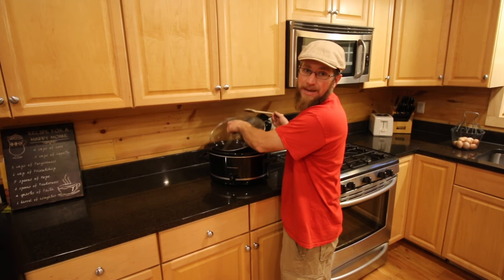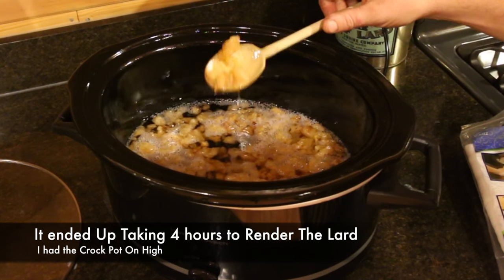How We Render Lard in a CrockPot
We are rendering our Leaf Lard that we got back from our pig in our Crock Pot. We are going to show you how we do it and how simple it is. Later we will be making crackling with the leftover bits.